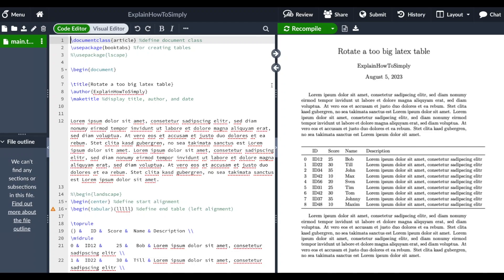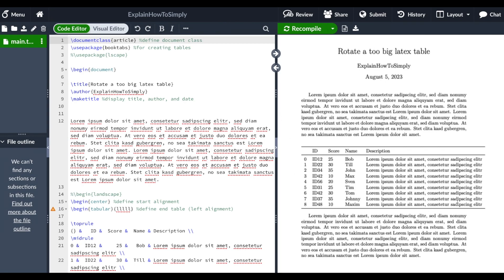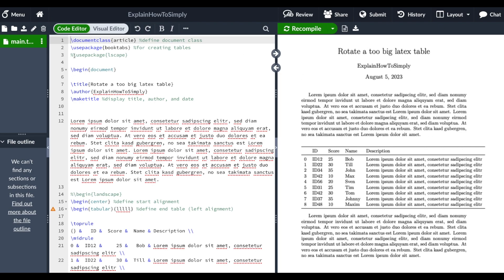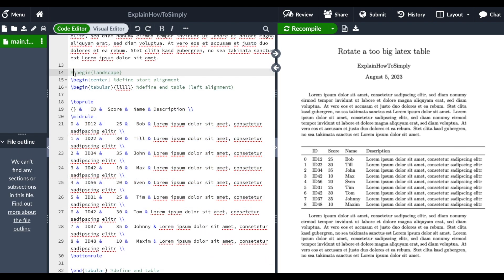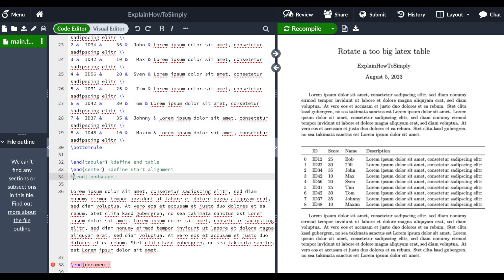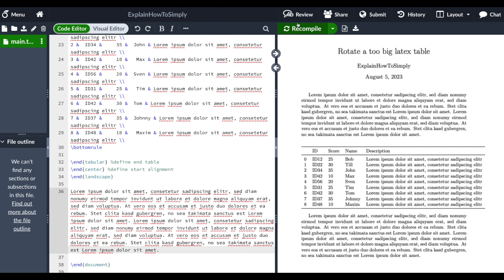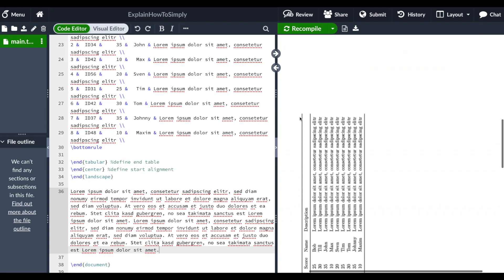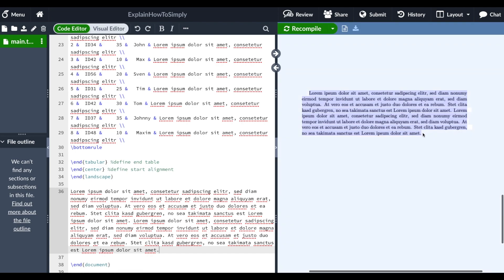Rotate a big Latex table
In this short Latex tutorial I show you how you can rotate or turn a big Latex table that only fits on the page with a landscape formatting. There is a very simple command to use for that which is shown in the video - it is called: landscape from the lscape package.